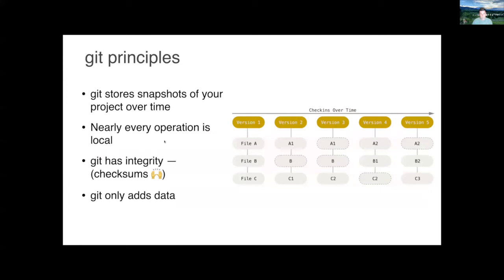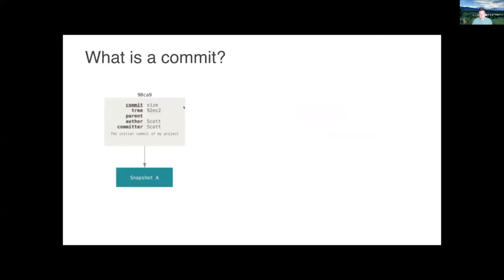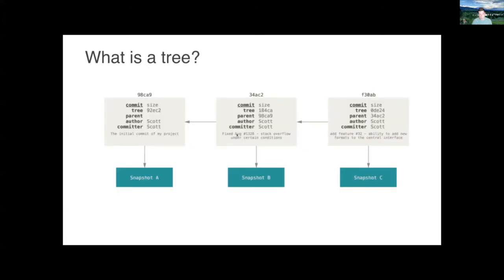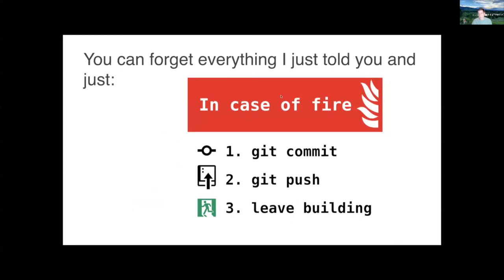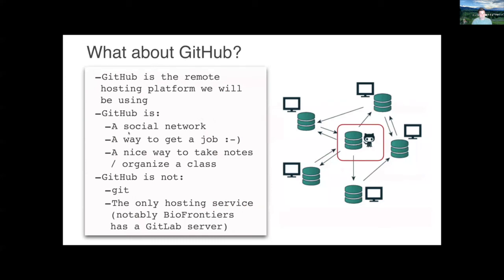07_1_git_bash_git_hub_intro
Here we will do a brief introduction to git bash. Why it's important and how github is a web interface to coordinate git bash commands. As a second part of this class we will actually use git bash and git hub!